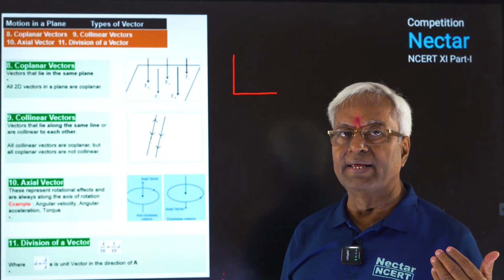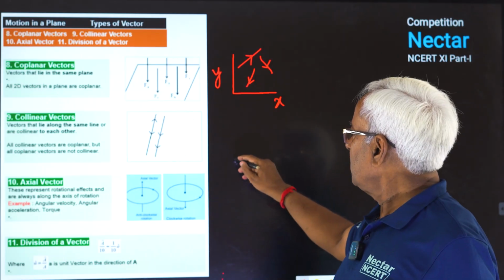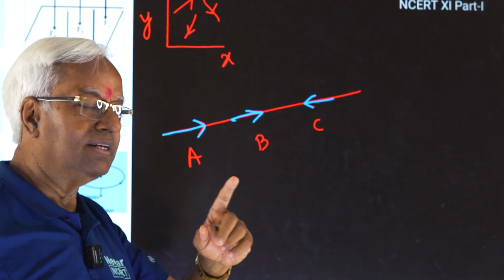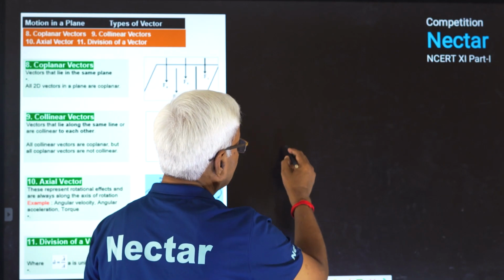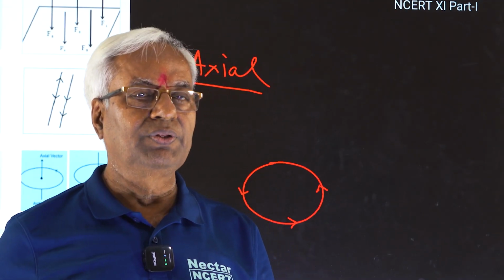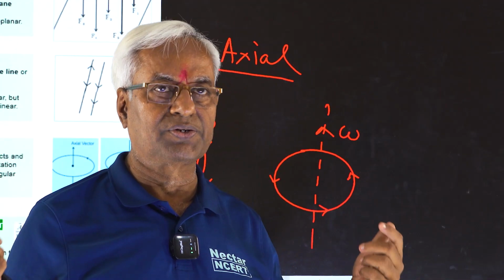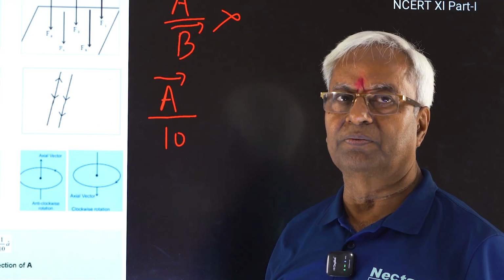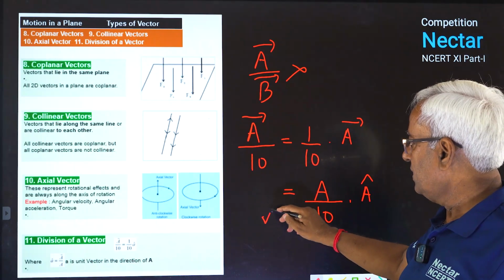Class 11 Physics | Motion in a Plane - II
Welcome to Nectar Physics, your page-by-page Physics learning platform!
This video covers – Motion in a Plane from Nectar Book (Class XI Part I).
Here, we discuss the fundamental topic of Vectors and Their Representation, which is essential for understanding all two-dimensional motion problems in Physics.

🎯 Topics Covered in This Video:
✅ What is a Vector Quantity
✅ Representation of Vectors by Directed Lines
✅ Magnitude and Direction of a Vector
✅ Position Vector and Unit Vector
✅ Graphical Understanding of Vector Representation

Anyone learning Vector Algebra and 2D Motion for the first time

🎓 About Nectar Education:
Nectar Book helps you visualize and understand every topic clearly through examples, diagrams, and conceptual explanations.
This video explains how to represent and understand vectors — the backbone of all motion and force-related Physics concepts.

📅 Next Video: Page 25 – Types of Vectors (Motion in a Plane Part 3)